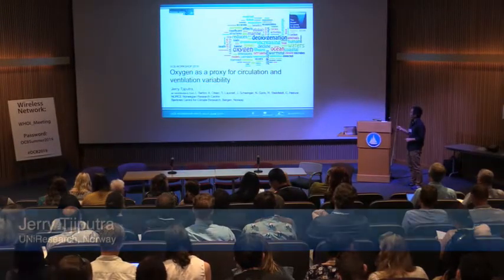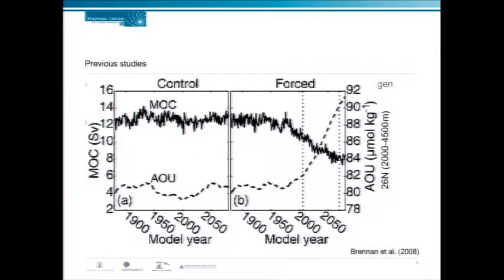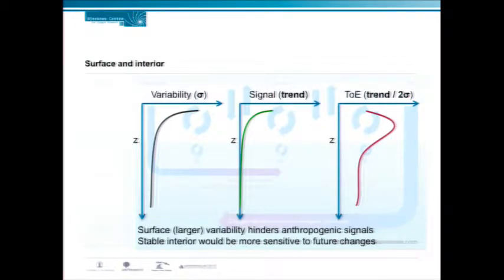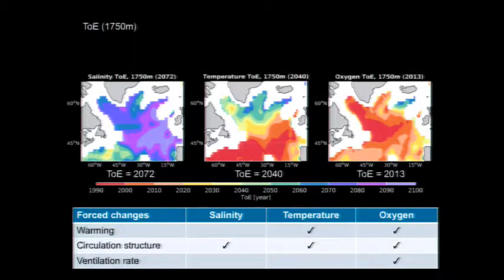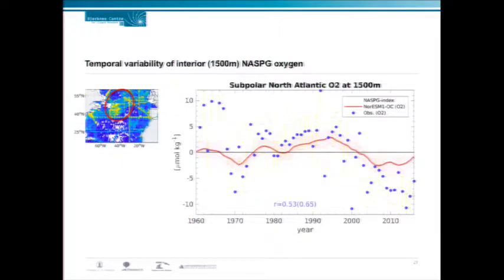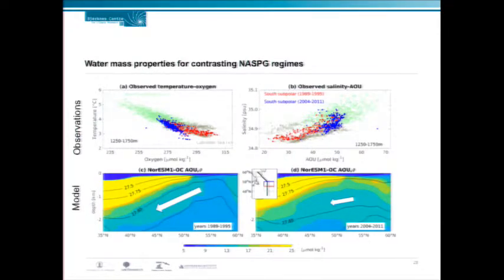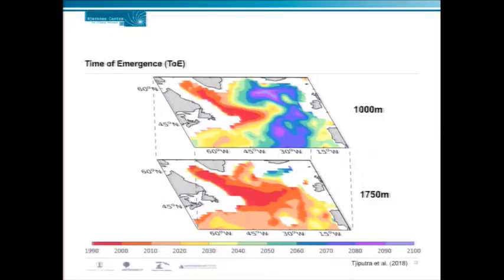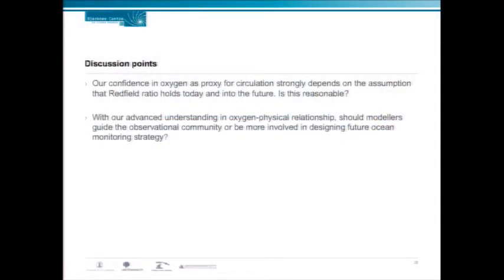Oxygen as a proxy for detecting circulation & ventilation changes-Jerry Tjiputra BCCR